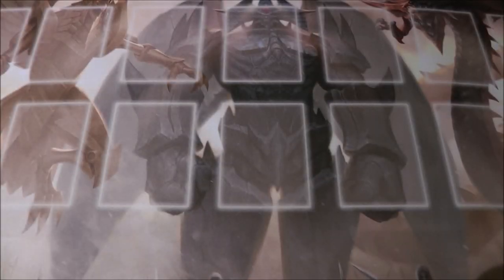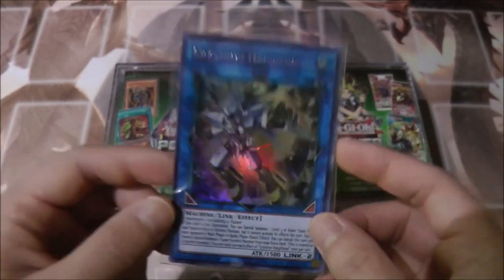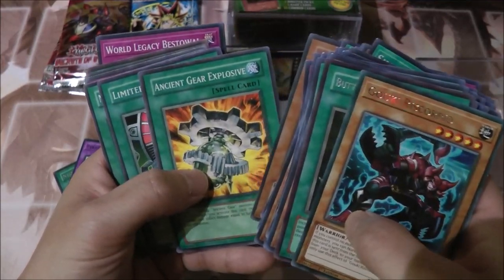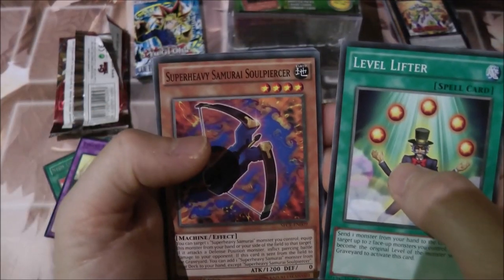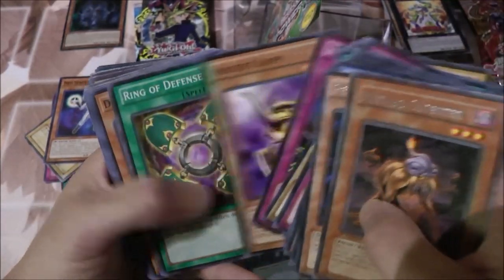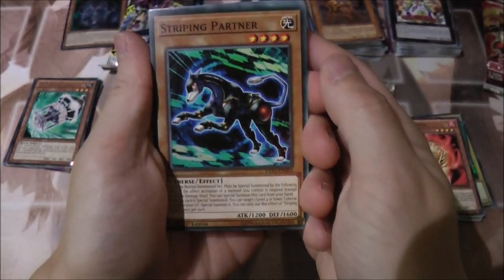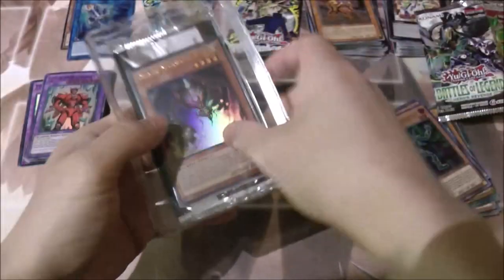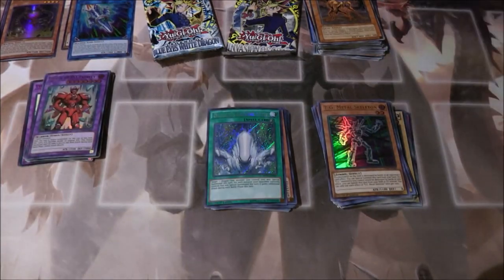Yu-Gi-Oh! Walmart 2020 Power Cubes & Other Packs Opening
So I finally bought the "ripoff" Yugioh power cubes from Walmart and...I got some "interesting" pulls.